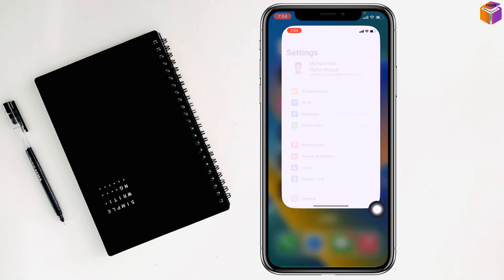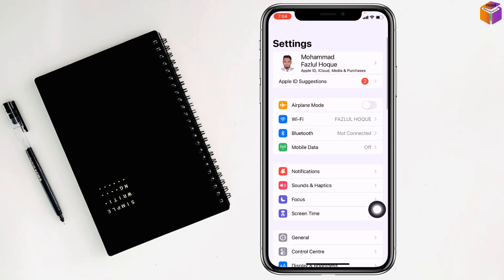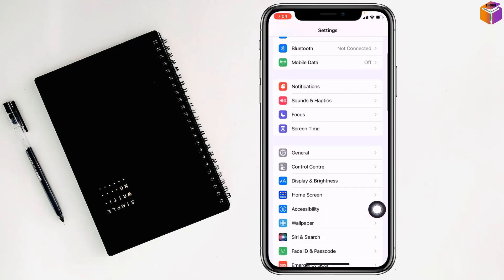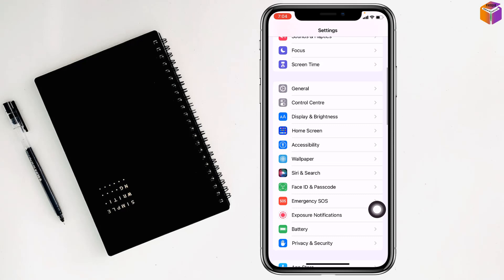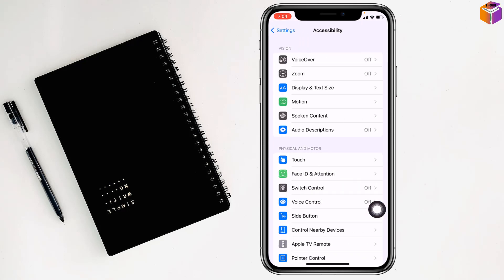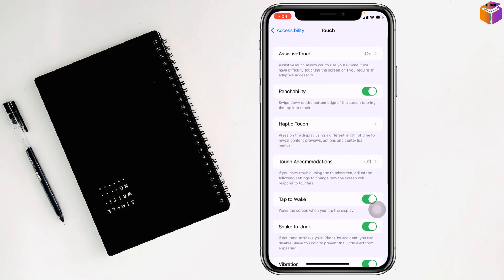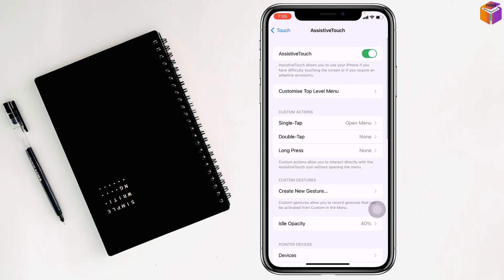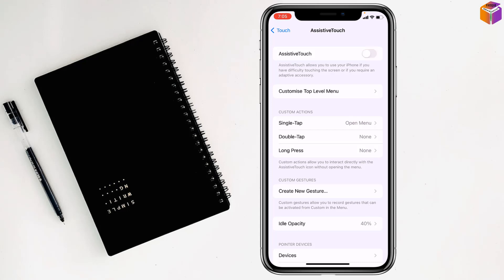how to remove grey circle from iPhone 2023 | F HOQUE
Hello Friends,
In this video you will find that how to remove grey circle from iPhone. Friends sometimes we work with assistive touch to make it shortcut.

From
F HOQUE.